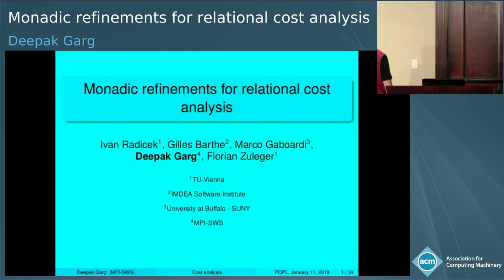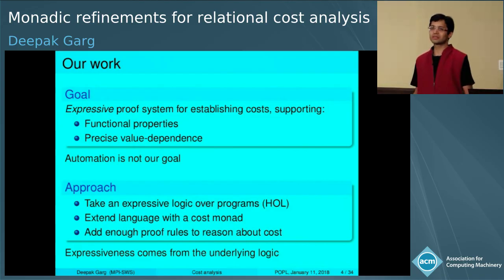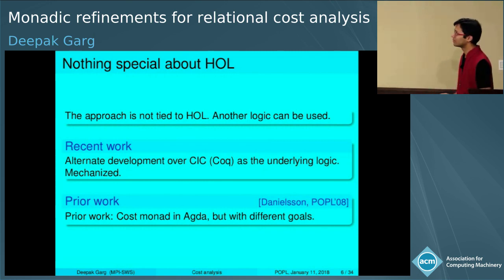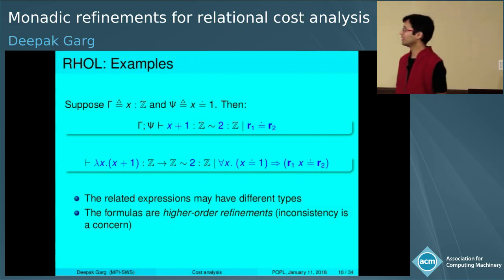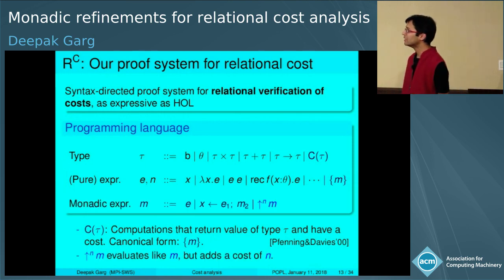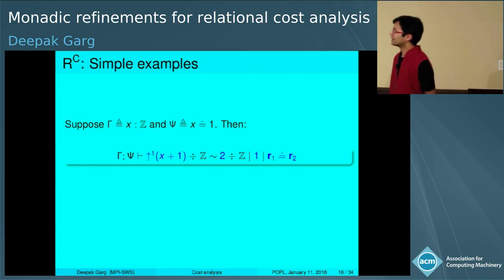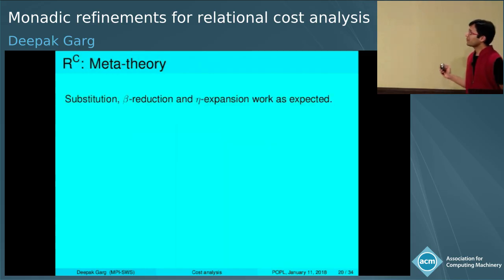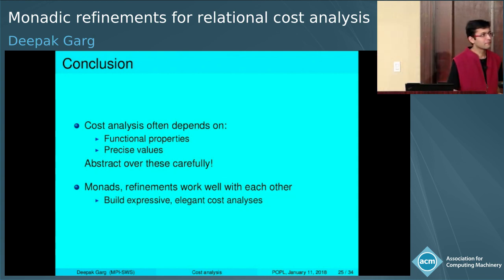[POPL'18] Monadic Refinements for Relational Cost Analysis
Monadic Refinements for Relational Cost Analysis
Ivan Radiček, Gilles Barthe, Marco Gaboardi, Deepak Garg, and Florian Zuleger
(Vienna University of Technology, Austria; IMDEA Software Institute, Spain; SUNY Buffalo, USA; MPI-SWS, Germany; Vienna University of Technology, Austria)

Abstract: Formal frameworks for cost analysis of programs have been widely studied in the unary setting and, to a limited extent, in the relational setting. However, many of these frameworks focus only on the cost aspect, largely side-lining functional properties that are often a prerequisite for cost analysis, thus leaving many interesting programs out of their purview. In this paper, we show that elegant, simple, expressive proof systems combining cost analysis and functional properties can be built by combining already known ingredients: higher-order refinements and cost monads. Specifically, we derive two syntax-directed proof systems, UC and RC, for unary and relational cost analysis, by adding a cost monad to a (syntax-directed) logic of higher-order programs. We study the metatheory of the systems, show that several nontrivial examples can be verified in them, and prove that existing frameworks for cost analysis (RelCost and RAML) can be embedded in them.